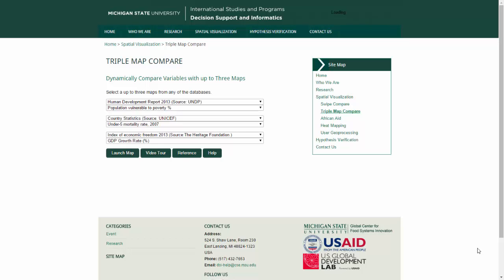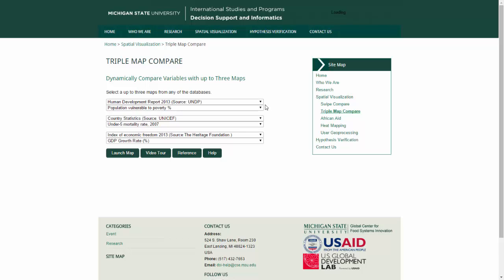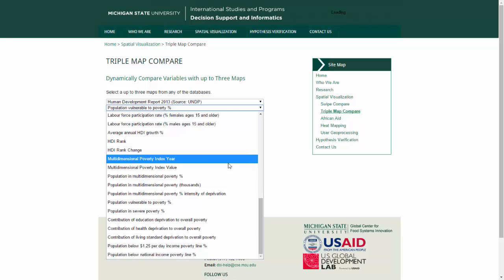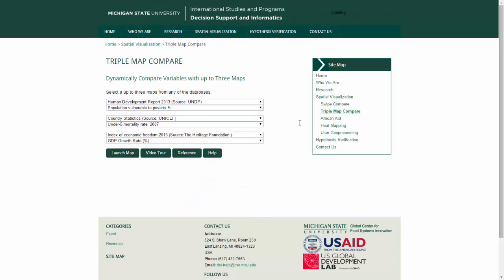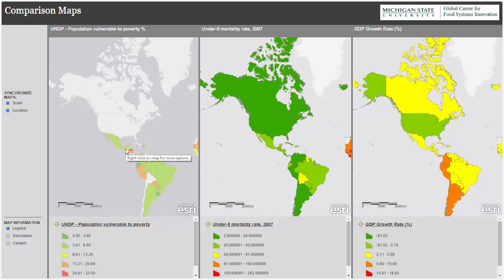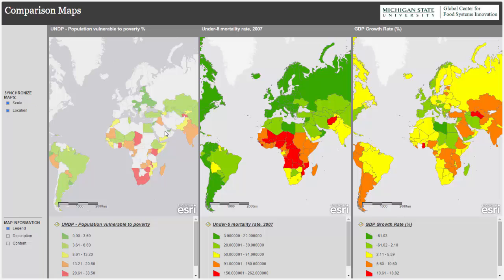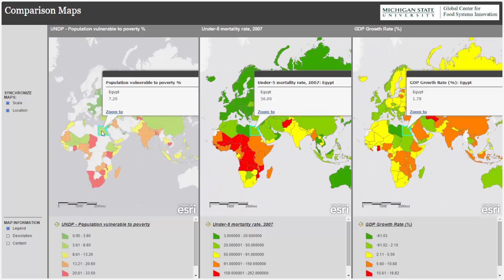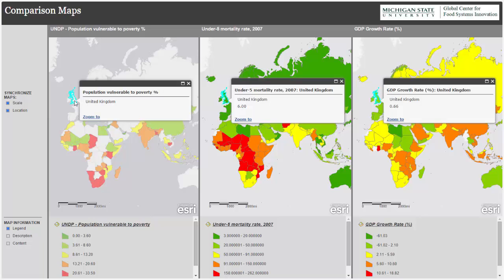Triple Map Comparison Help Video